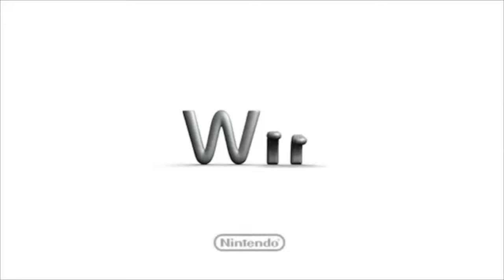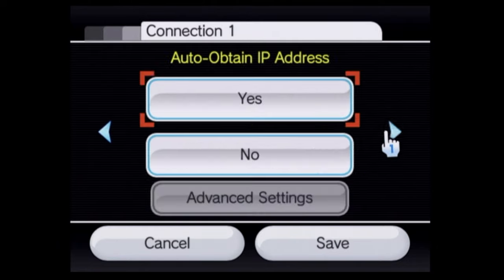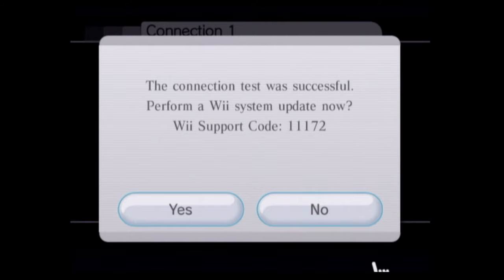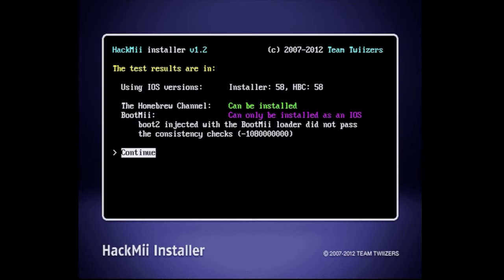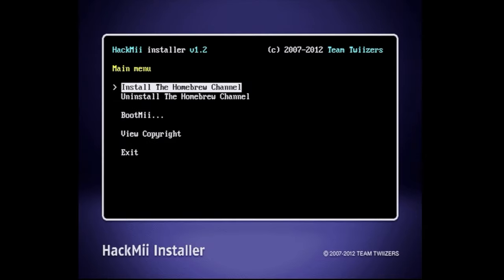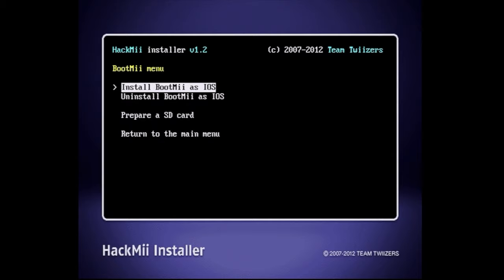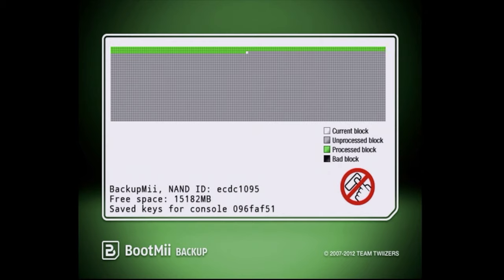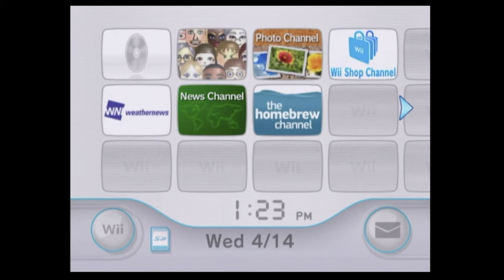Wii Softmod Guide - Mod Yours IN SIX MINUTES!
Backup Your Wii Games To Wii USB Hard Drive - No PC Needed!

𝐂𝐇𝐀𝐏𝐓𝐄𝐑𝐒

0:00 The Real Deal
0:16 Set Up For Success
1:51 Launch The Exploit
2:39 HackMii Installer
4:36 Back Up That NAND
6:08 Next Steps

𝐋𝐈𝐍𝐊𝐒

𝐖𝐢𝐢 𝐌𝐄𝐑𝐂𝐇 𝐘𝐎𝐔'𝐋𝐋 𝐋𝐎𝐕𝐄!

Play Your Wii Through HDMI On Your Flat-Panel TV!
(Amazon link)

Or Get That Glorious 480p Component Output
(Amazon link)

Wii Sensor Bar For Wii &Wii U
(Amazon link)

32GB SD Card For Wii U

128GB SD Card For Wii U

Fast & Slim USB 128GB Drive For Playing Your Wii Backups

Wii Classic Controller Pro
(Amazon link)

Wii Softmod 2021 Guide - Mod Yours IN SIX MINUTES!